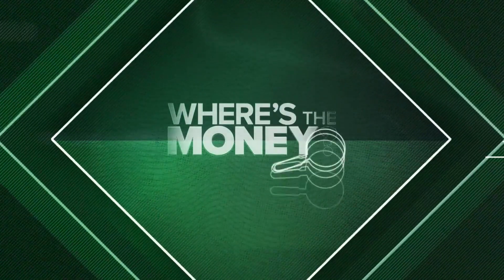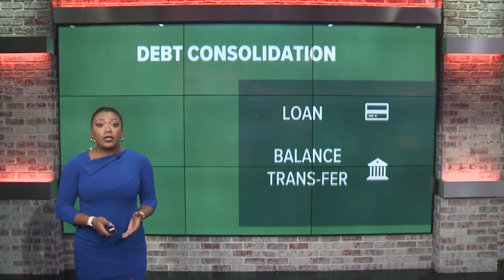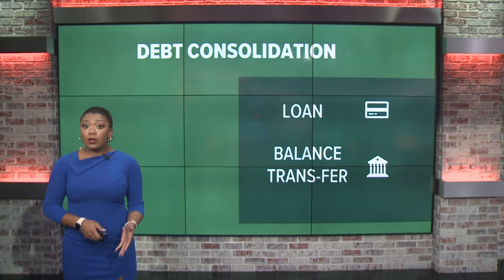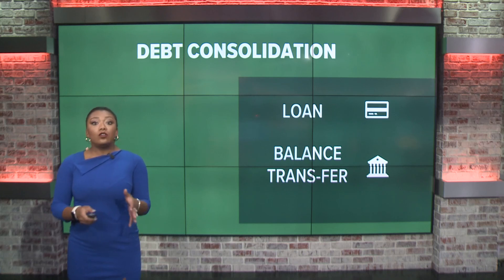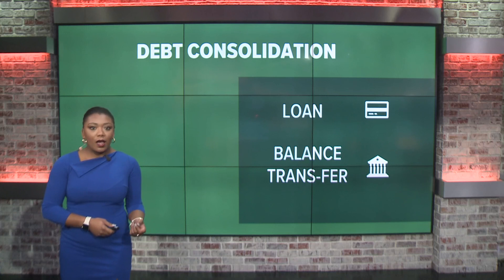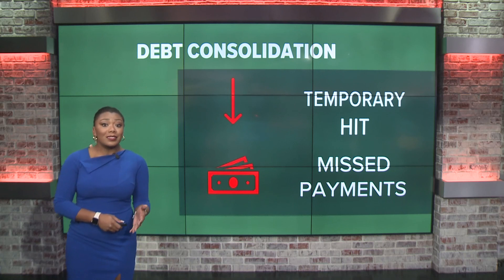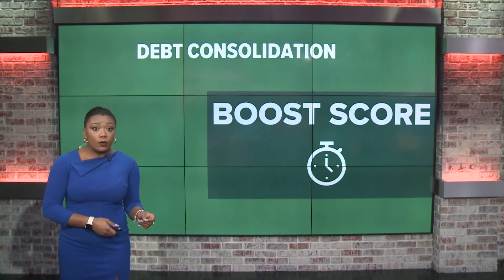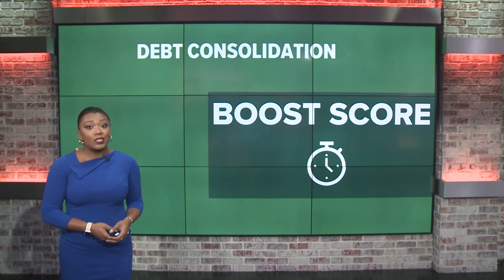How to manage credit card and loan debt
Experts say consolidating could save you money, WCNC's Kia Murray explains.